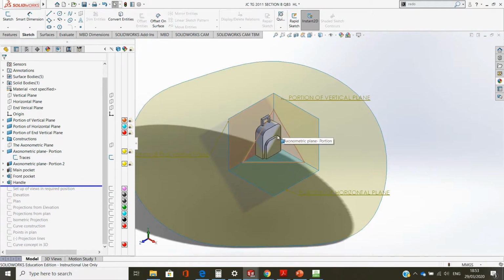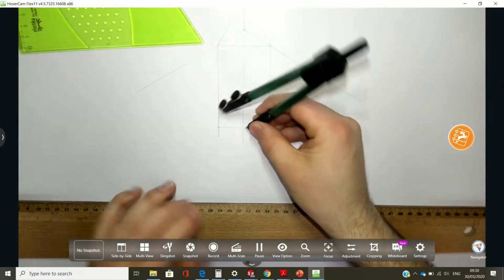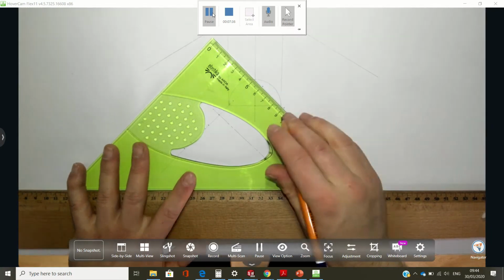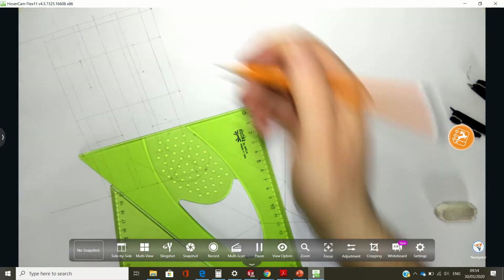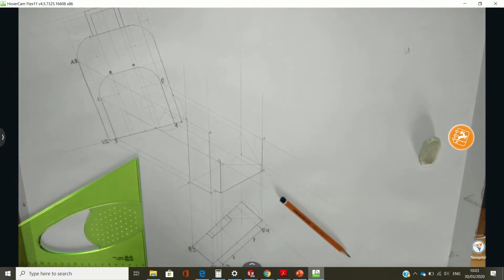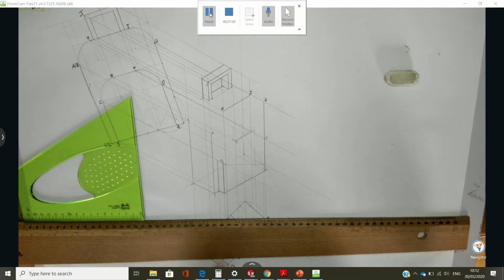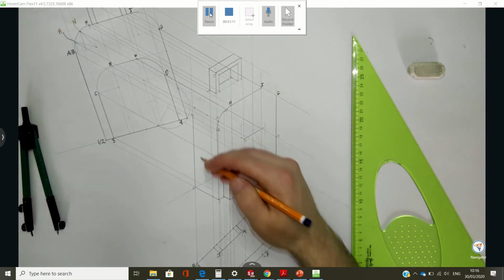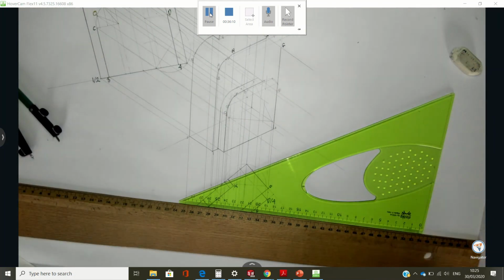JC TG 2011 SECTION B QB3 HL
Isometric Projection using the Axonometric axes method.
You don't necessarily have to construct the plan and elevation using the semi-circle. The can be inclined at 45 and 15 degrees respectivetly.